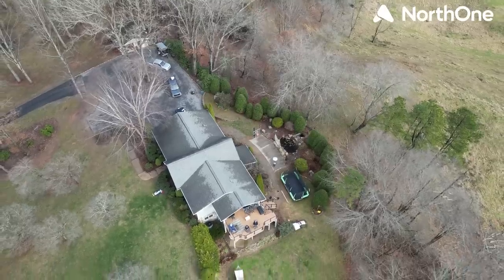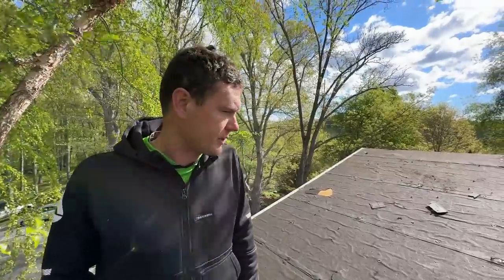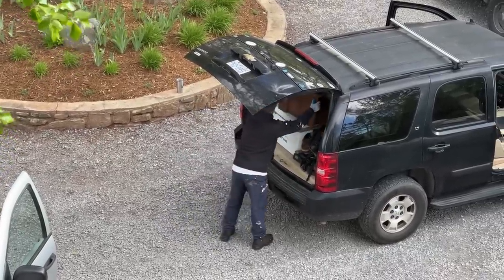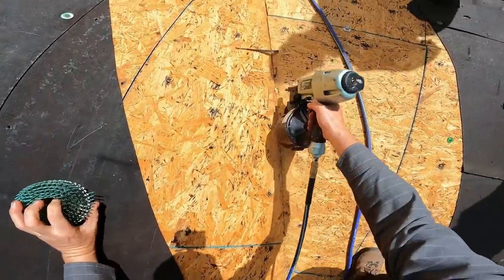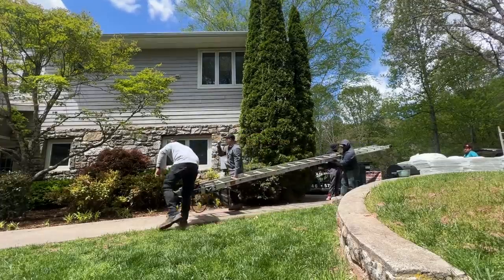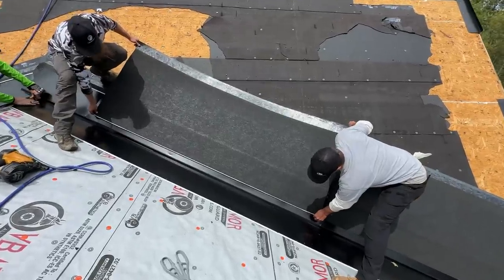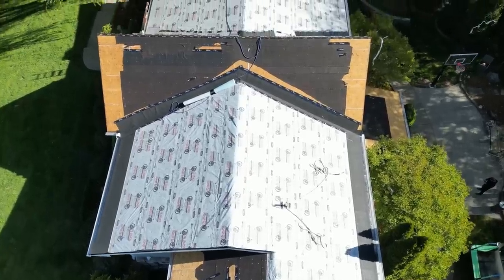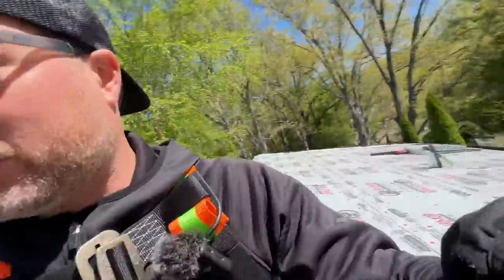I need a new roof!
Big thanks to NorthOne for partnering with us on this video. Use my link to apply for NorthOne and get a $10 credit when you open and fund your account

Limited Edition Perkins X Truewerk Shirts!